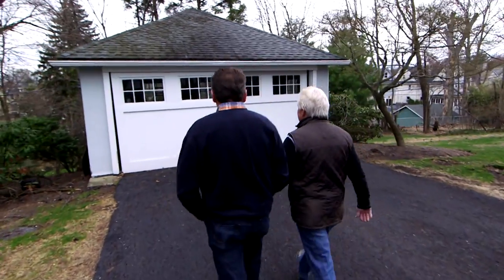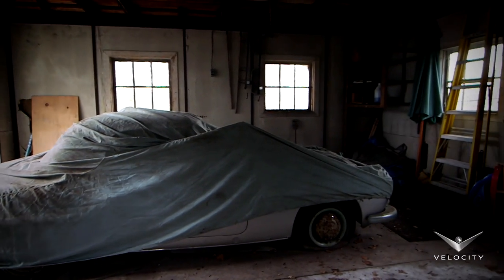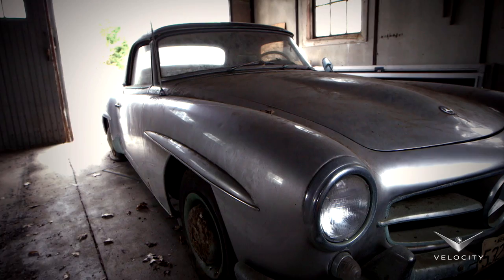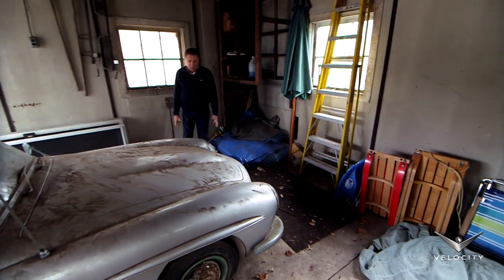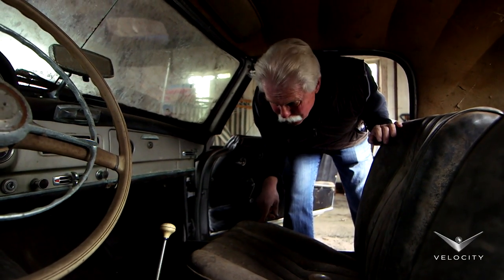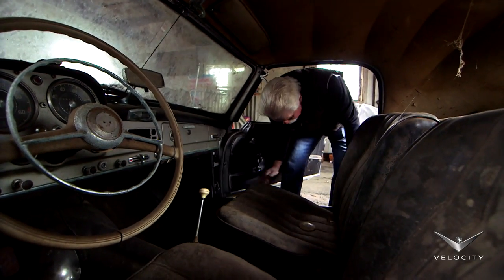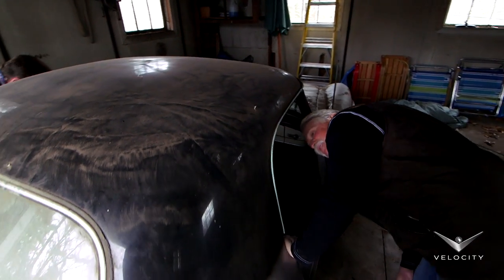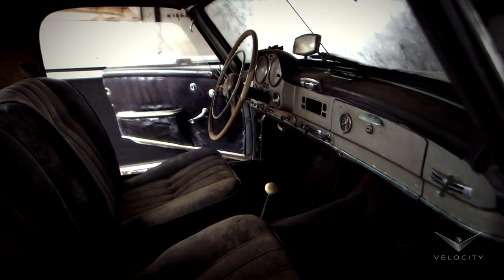1959 Mercedes Benz 190 SL Is Like Chistmas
With help from his friend Ralph, Wayne Carini is introduced to a 56-year old gem left alone in a garage for 35 years.